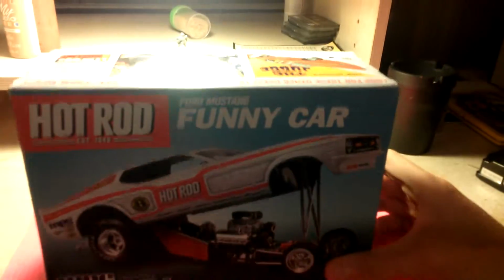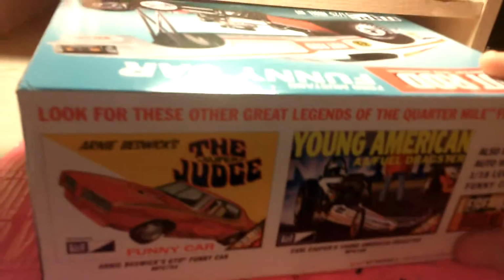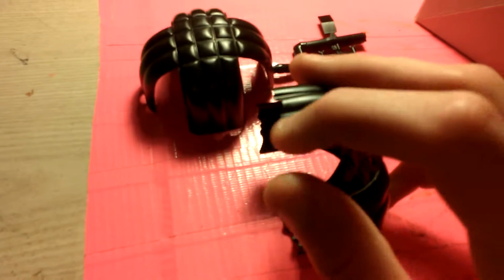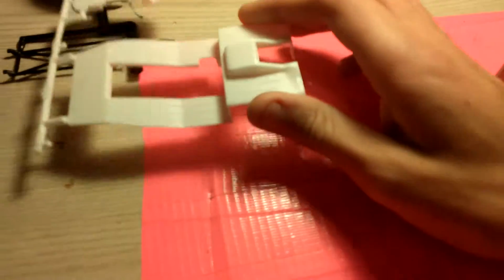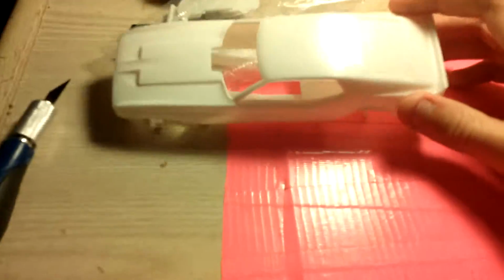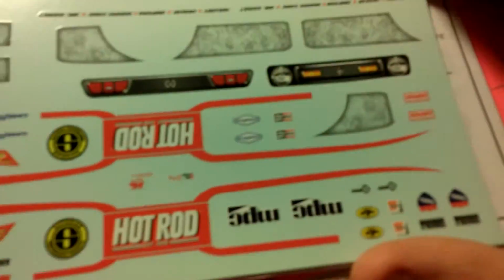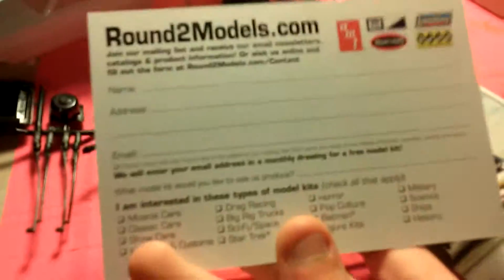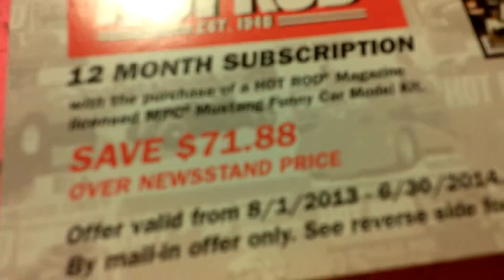funny car model kit review